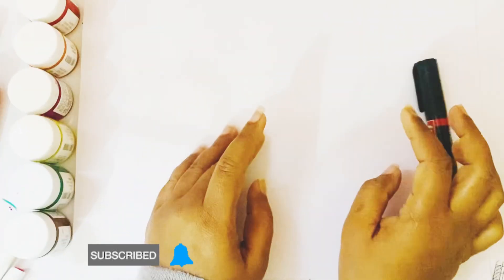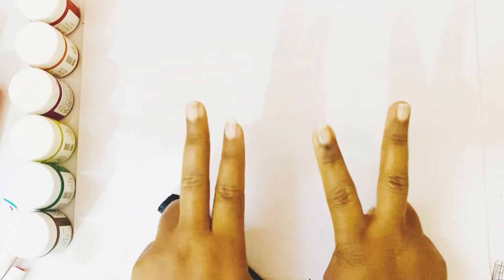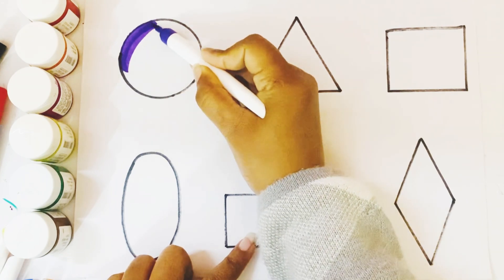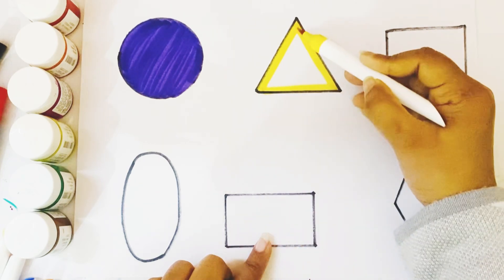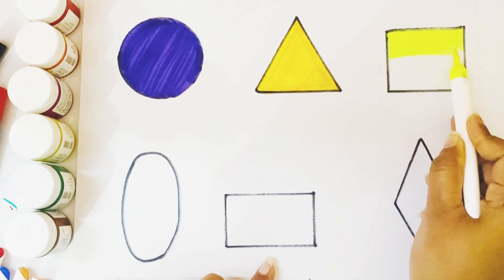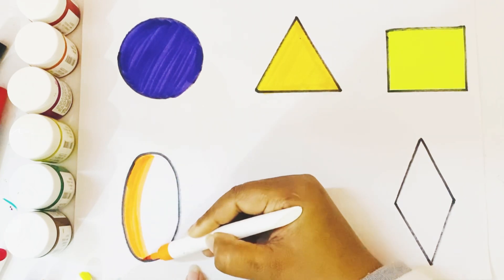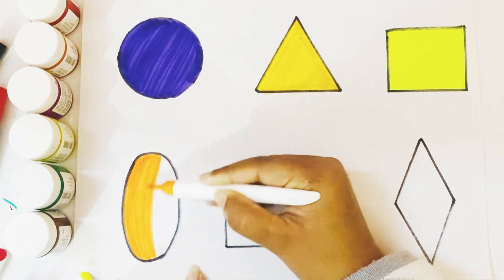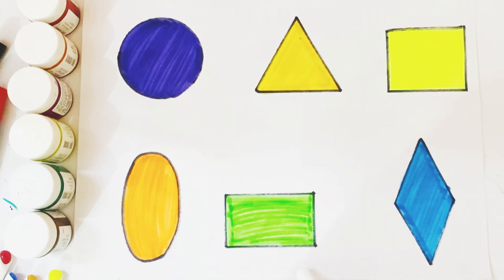Shapes drawing for kids, Learn 2d shapes, colors for toddlers | Preschool Learning